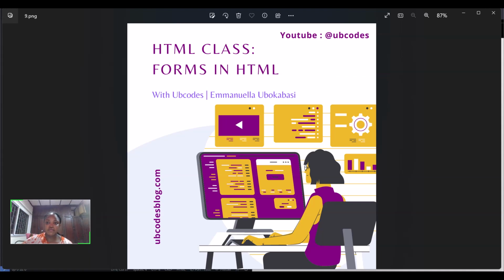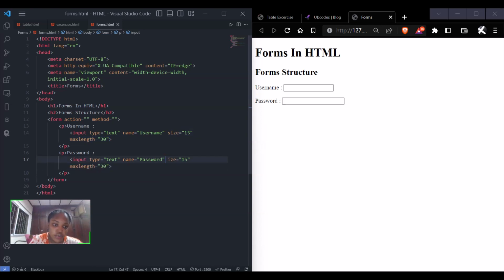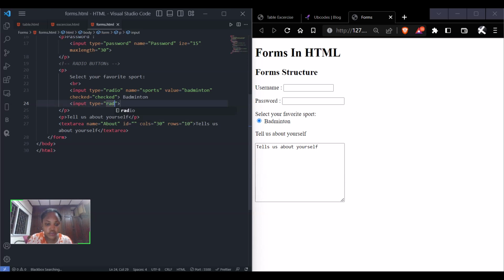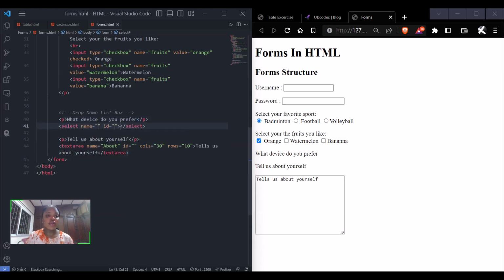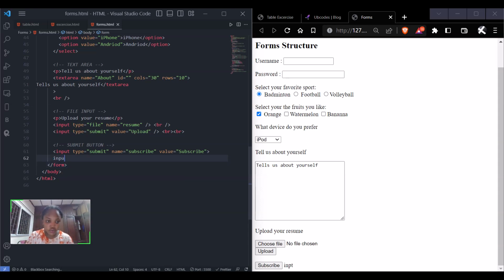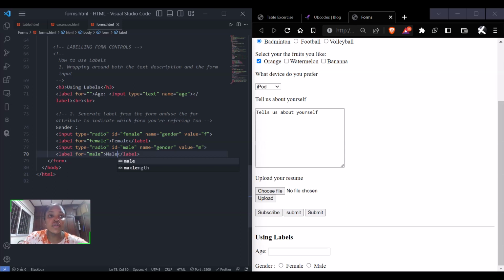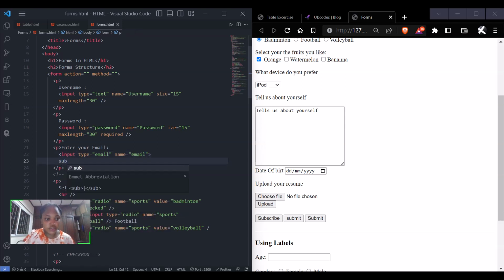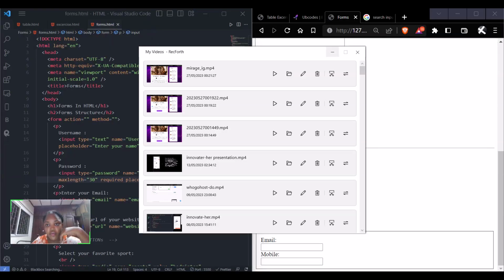Day 7 : Forms in HTML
In this comprehensive video tutorial, you will learn step-by-step instructions on creating and implementing forms using HTML. Whether you're a beginner or looking to enhance your existing HTML skills, this tutorial will provide you with the necessary knowledge to build interactive and user-friendly forms for your web projects. Join us as we dive into the world of HTML forms and explore various form elements, attributes, and techniques to create powerful and functional web forms. This informative and engaging video tutorial prepares you to take your HTML skills to the next level.